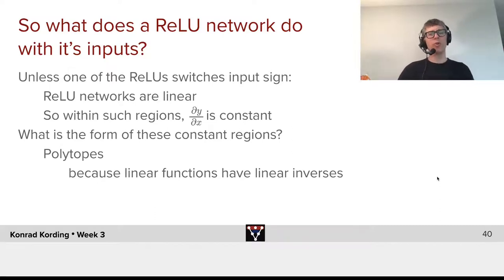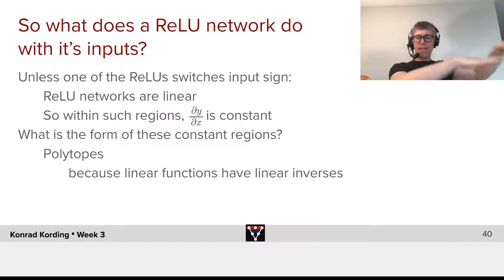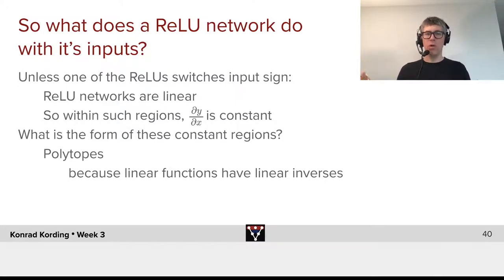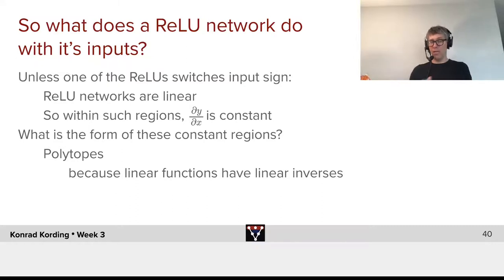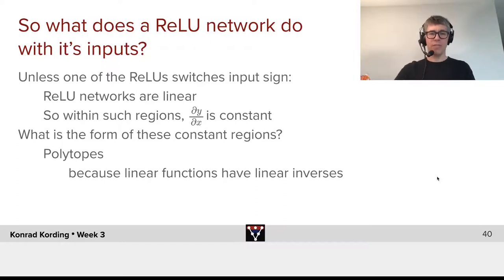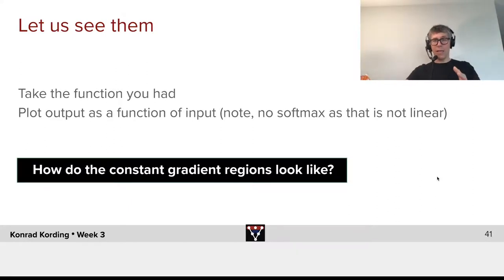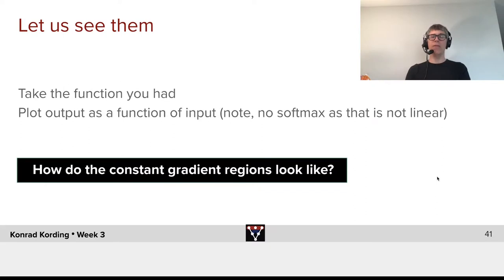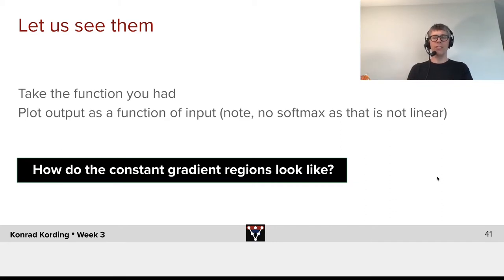How ReLU Networks Work: Locally Linear Functions